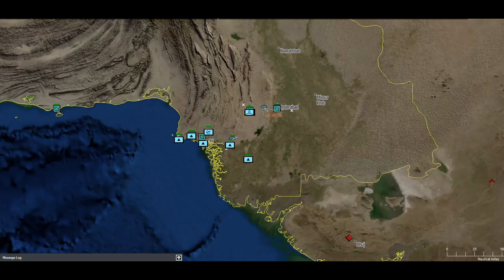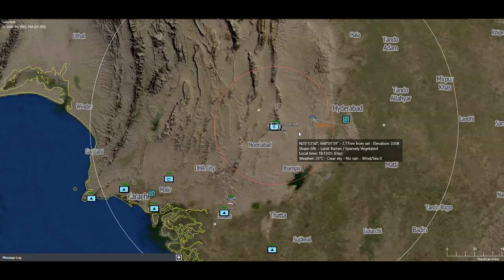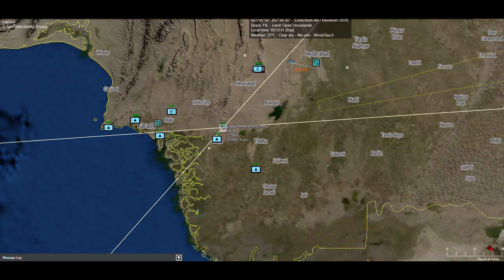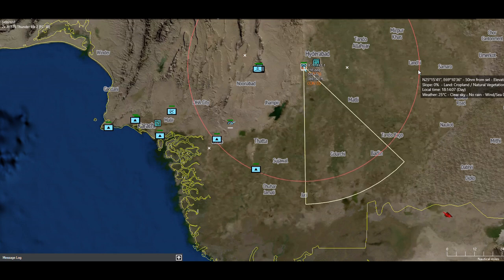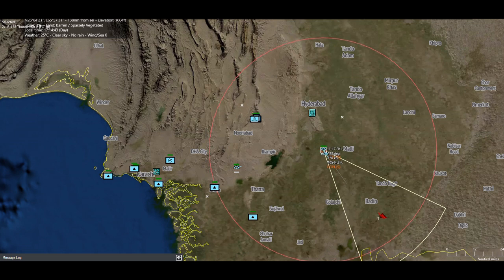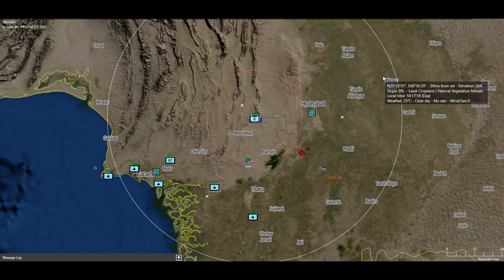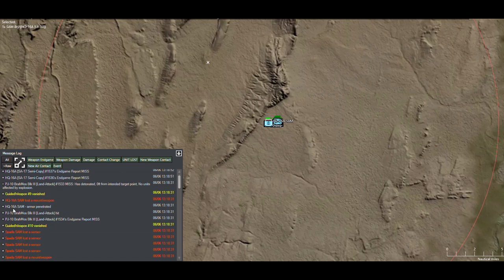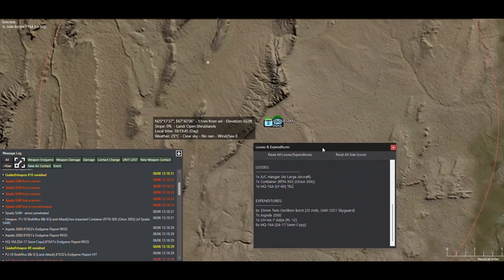Indian cruise missile hit on PAF's Bholari airbase simulated in Command Modern Operations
NOTE: Audio is quite low. So please use headphones or enable sub-titles. Adding transcribed text in comments too.

This is a video of Indian attack on Pakistani Air Force's Bholari Airbase during Operation Sindoor simulated in Command Modern Operations. I've tried to be as accurate as reasonably possible. But this is not 100% accurate and there will definitely be a few variations from how things actually happened. I've run this more than 15 times and the only thing constant was the destruction of primary target, the hangar housing Saab EriEye AEW&C.

Pakistani air defences include one battery each of HQ-16 SAM, Spada-2000 SAM, 35 mm radar guided AAA guns, Anza MANPADS and some radars on ground. 2 JF-17 Blk-II (armed with PL-12 and PL-9 AAMs) and one Saab EriEye AEW&C are flying patrol mission above the airbase.

Indian missile salvo consists of 4 ground launched Brahmos missiles, one each for the hangar, HQ-16, Spada and AAA.

Sometimes, the 1-2 Brahmos missiles do get shot down or malfunction or explode a few feet away from target. That's a bit rare though. I am not fond of making videos and I've uploaded the video without any edits. So kindly excuse the rough presentation.